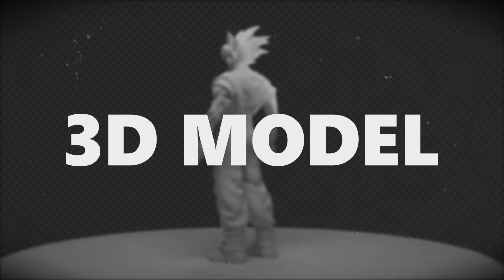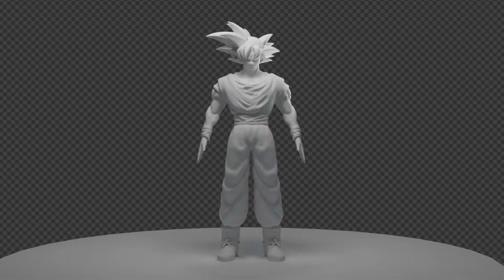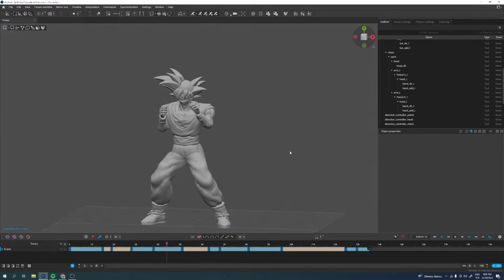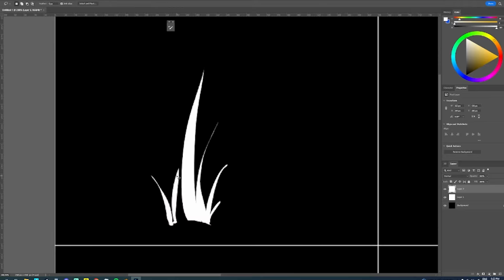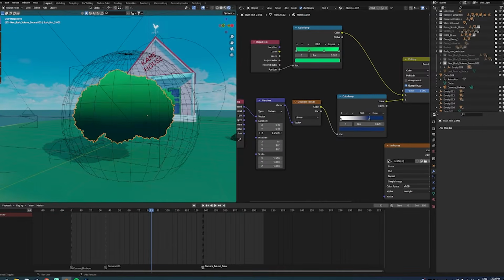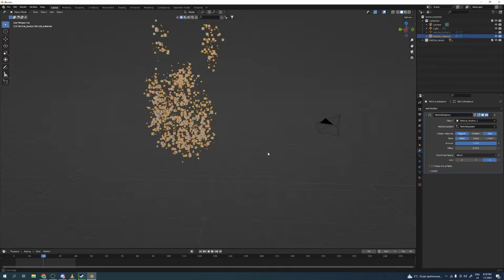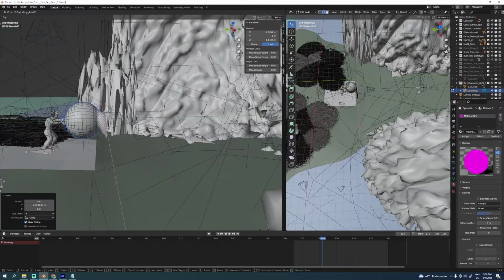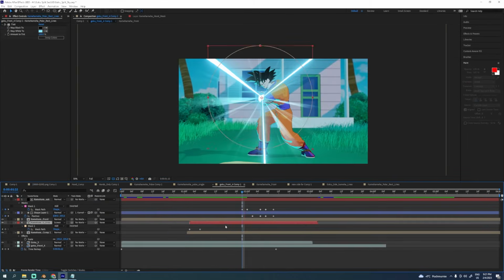Making Dragon Ball animation in Blender (from scratch)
Trying to make anime in 3D